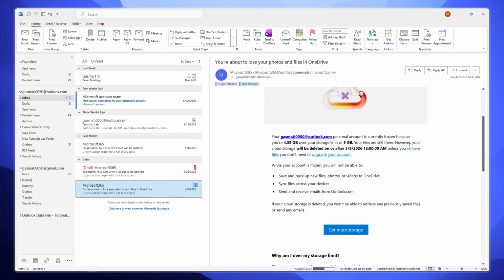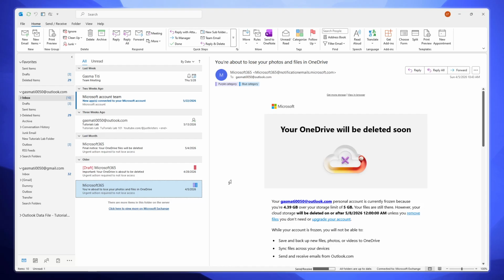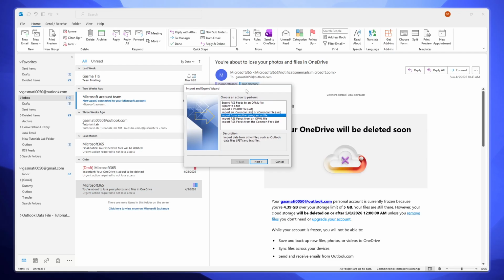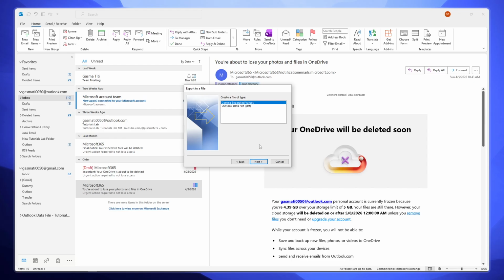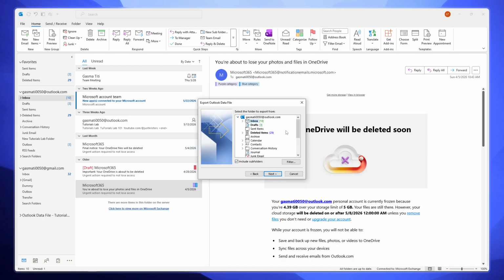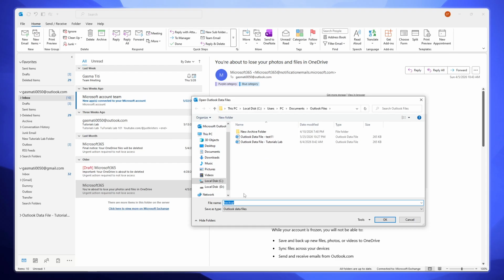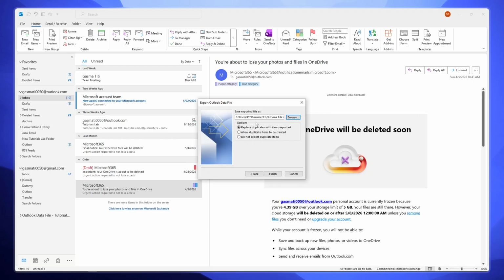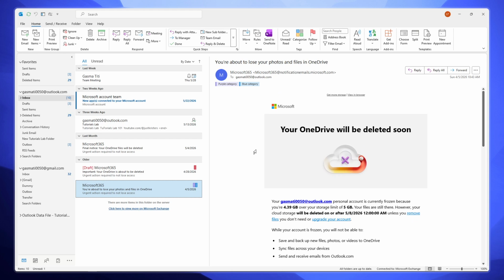How to Backup and Migrate Outlook PST Data 2026 | Step By Step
By the end of this video, you’ll know how to backup Outlook PST data, migrate Outlook PST file step by step, transfer Outlook PST data to new PC, move Outlook emails and data PST, complete guide for Outlook PST migration, export Outlook PST files to new computer, import Outlook PST data to another Outlook, save Outlook PST file manually, secure Outlook PST data backup process, best way to backup Outlook PST, setup Outlook PST data transfer, easy method to migrate Outlook PST